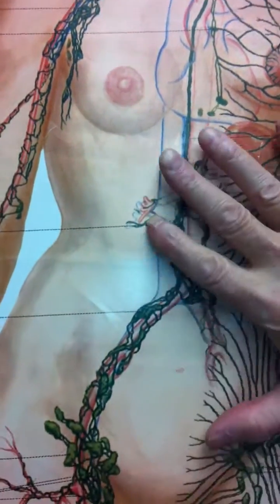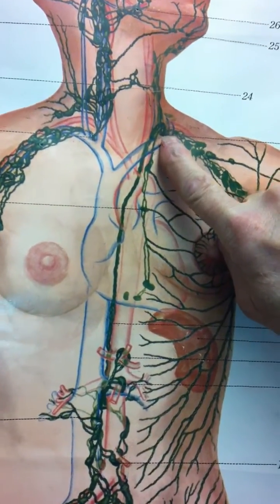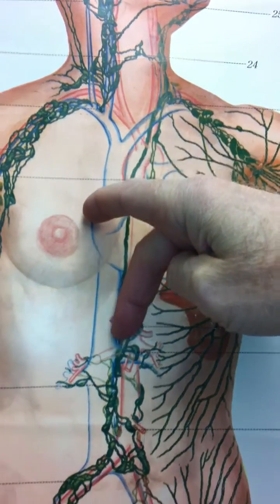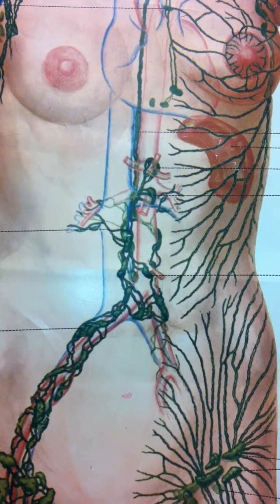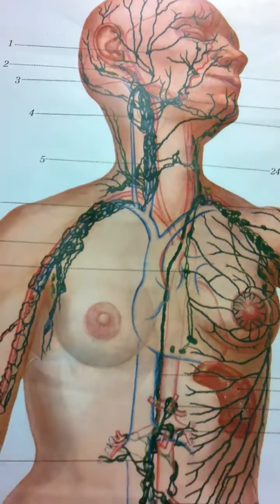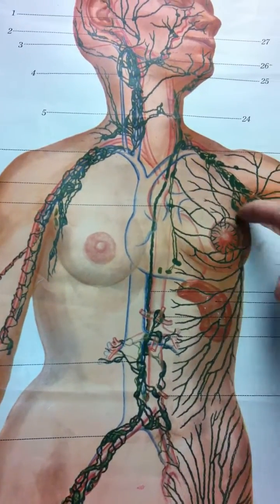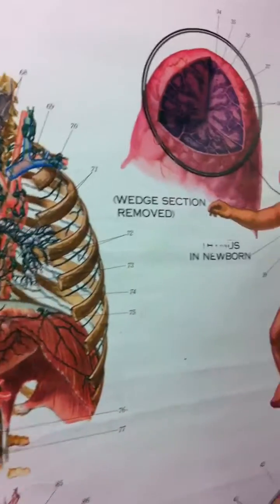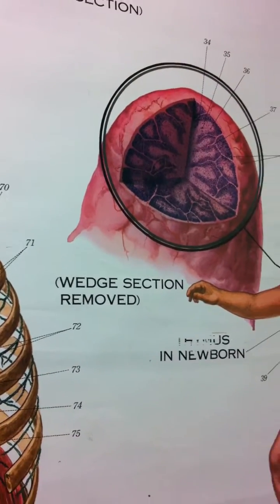Lymphatic System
Dr. G. Robinson a Biology professor from Towson University presenting the Lymphatic system